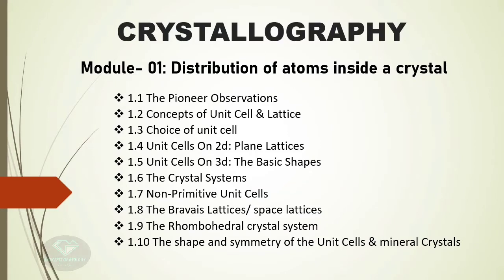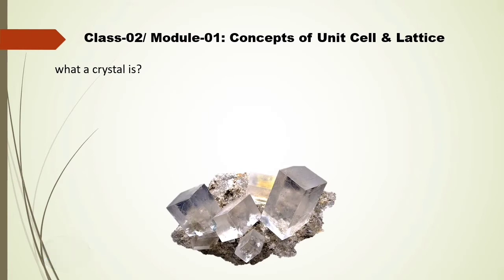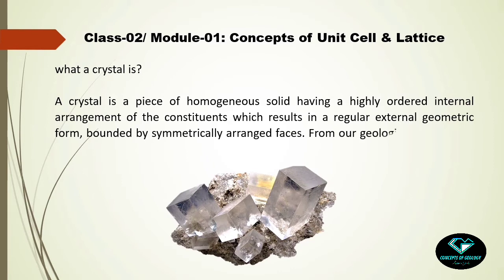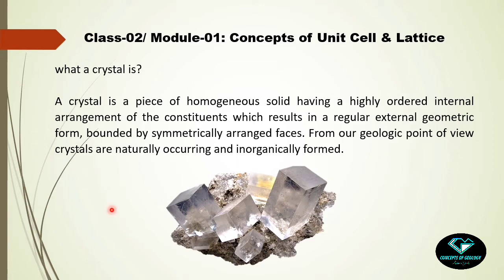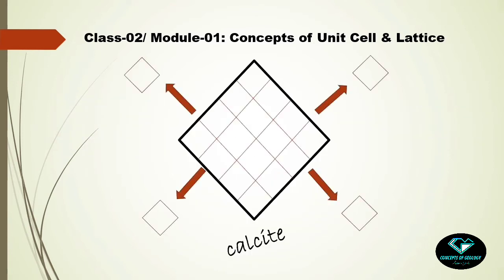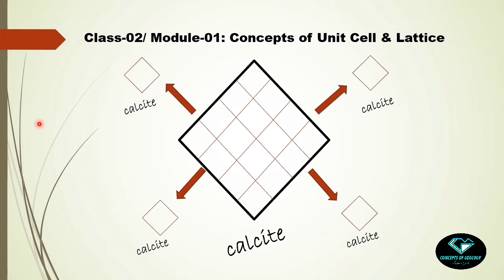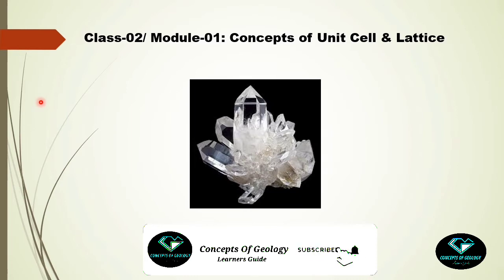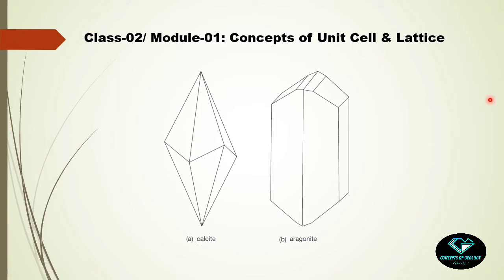Crystallography: Class-02/ Module-01 (Concepts of Motif, Unit cell & lattice)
In this session concepts of geology has appeared with subbranch of geology, that is crystallography.
We divided the syllabus of crystallography into five modules and completed the second class of first module. Today we will learn the concepts of unit cell and lattice.
Module- 01: Distribution of atoms inside a crystal
• 1.1 The Pioneer Observations
• 1.2 Concepts of Unit Cell & Lattice
• 1.3 Choice of unit cell
• 1.4 Unit Cells On 2d: Plane Lattices
• 1.5 Unit Cells On 3d: The Basic Shapes
• 1.6 The Crystal Systems
• 1.7 Non-Primitive Unit Cells
• 1.8 The Bravais Lattices/ space lattices
• 1.9 The Rhombohedral crystal system
• 1.10 The shape and symmetry of the Unit Cells & mineral Crystals